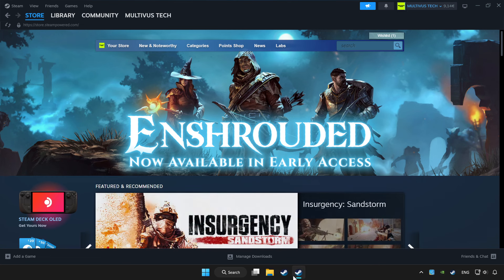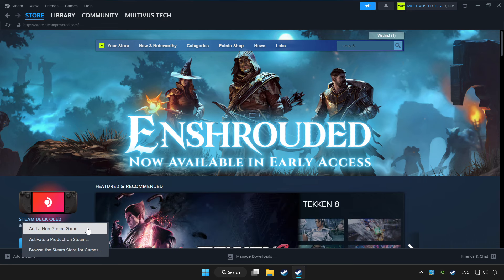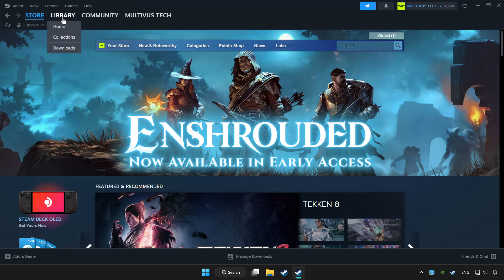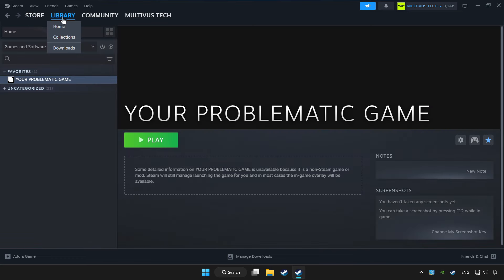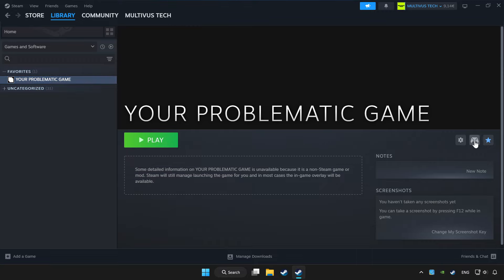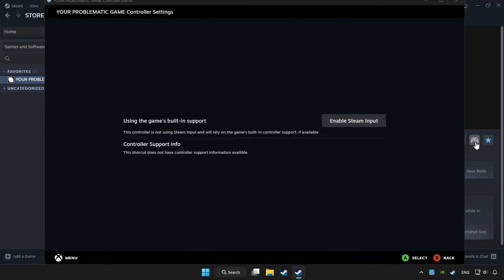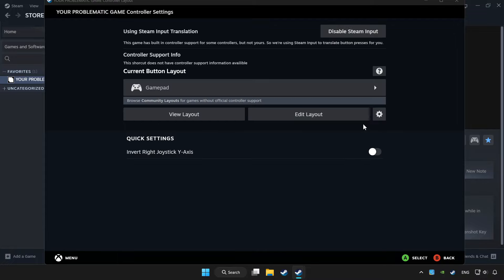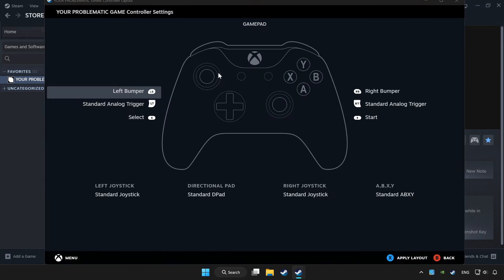How to Play DRAGON BALL Sparking ZERO With Controller on PC!